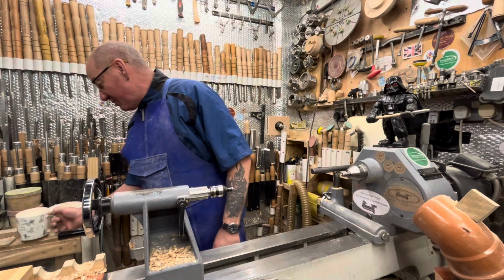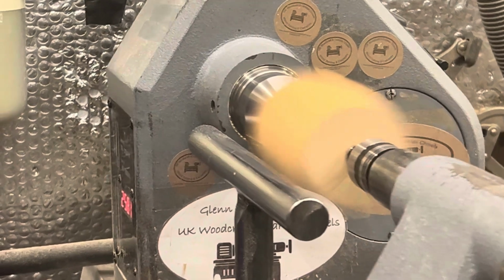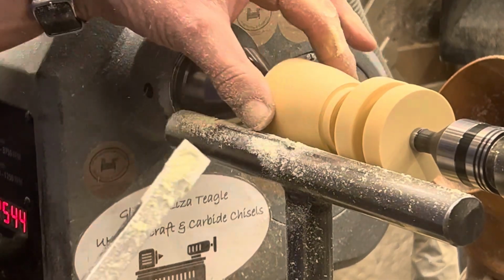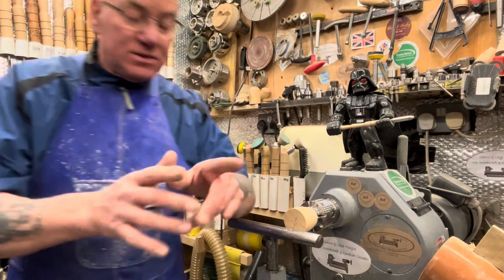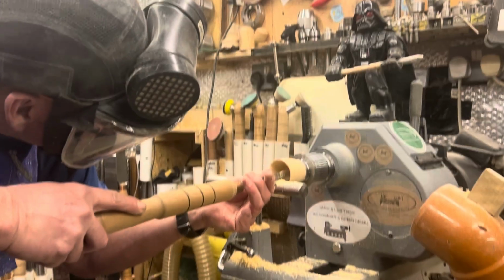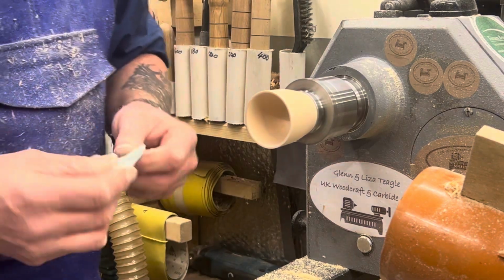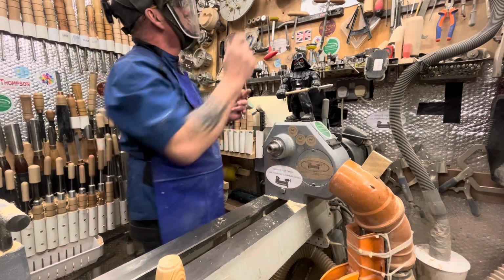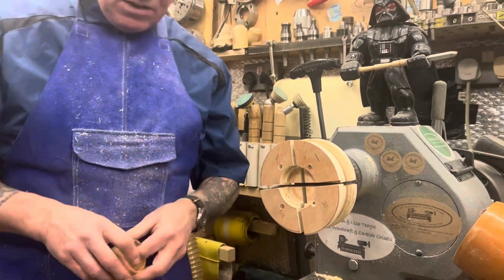Woodturning. Carbides. End grain hollowing. Using the Standard Type 3 Chisel Set. Part 11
In this video I am demonstrating end grain hollowing using the Carbide Standard Type 3 Chisel Set. I am using Pine. This is Part 11 of the series of videos.

carbide woodturning tools
Standard Type 3 Chisel Set